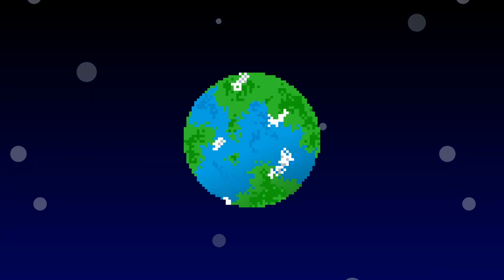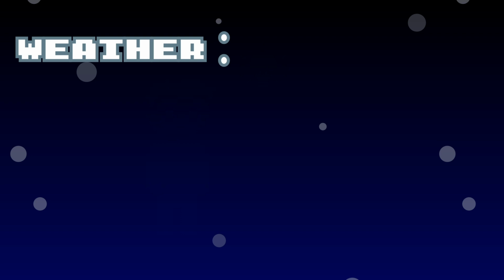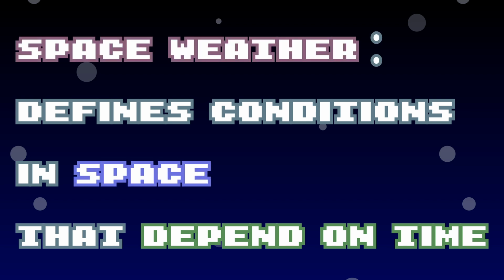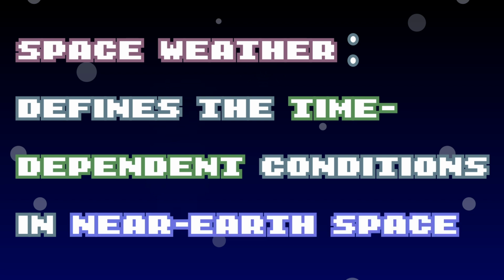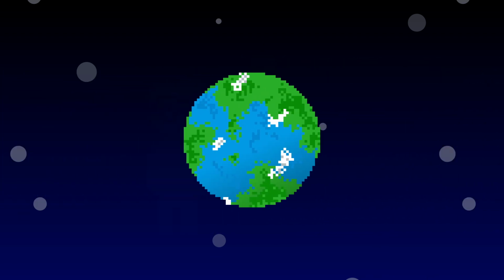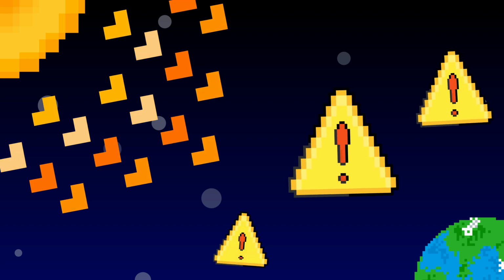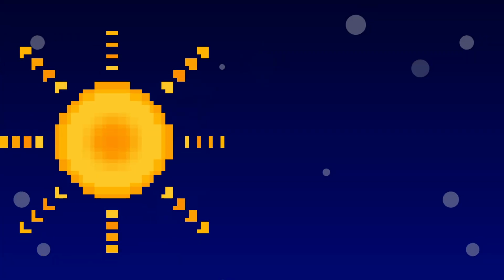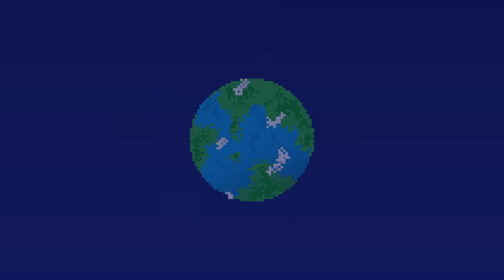Pixel Physics: What is Space Weather?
How can there be weather in space? In this video, we briefly explain what is meant by Space Weather and why this branch of physics is important in our world today.